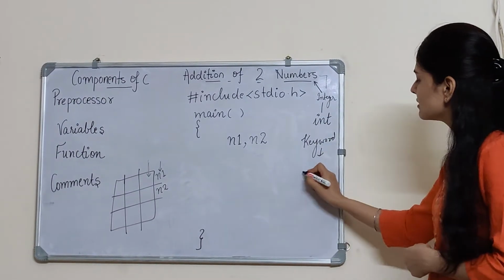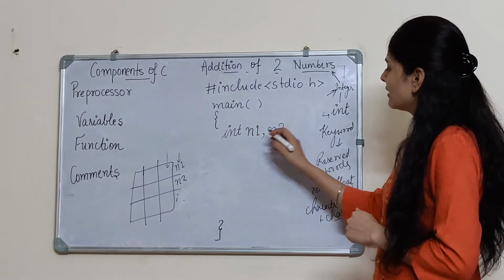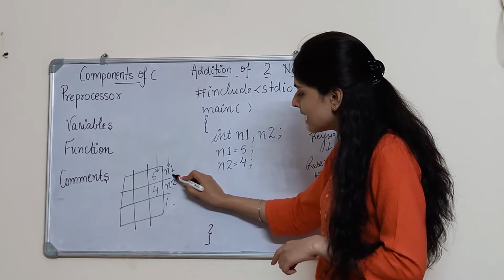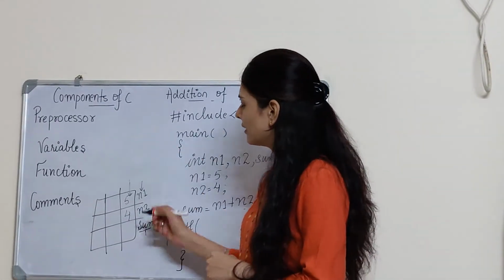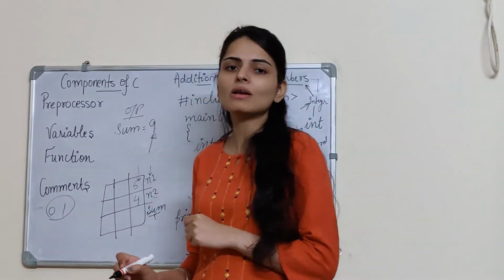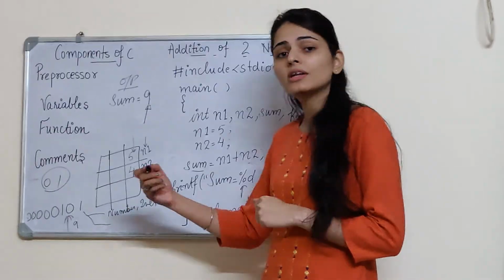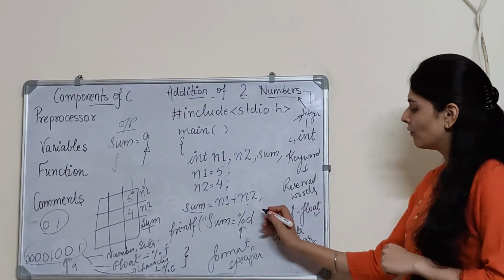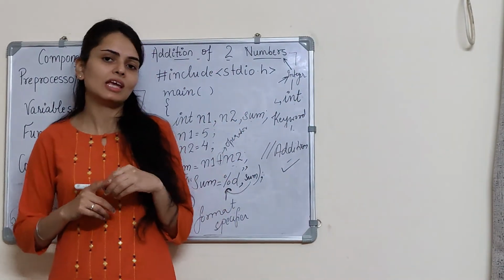Program for addition of 2 numbers | Concept of Variable in C with Example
Concept of Variable in C with Example | FCPC | PPS